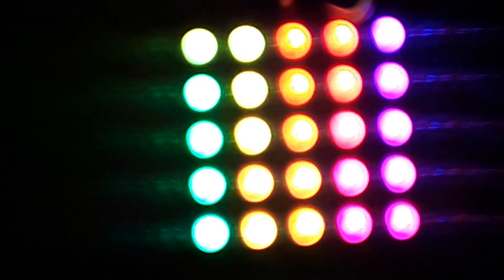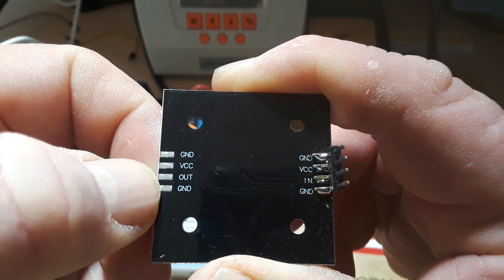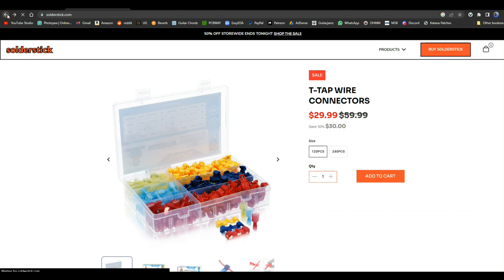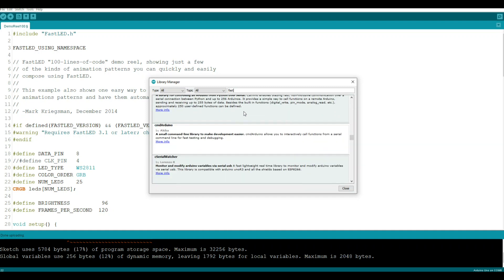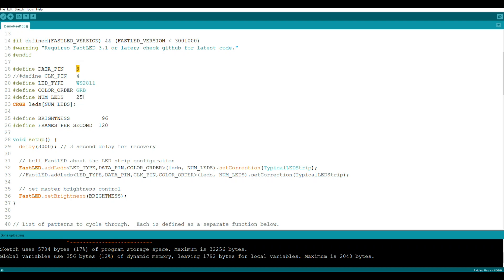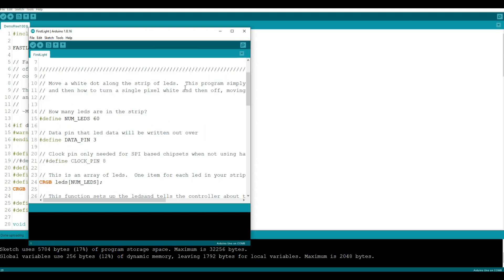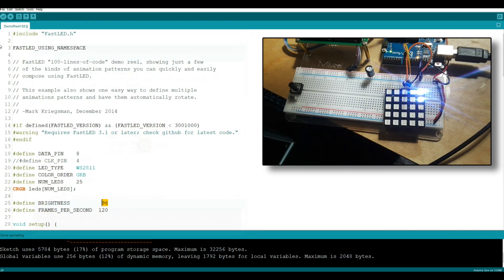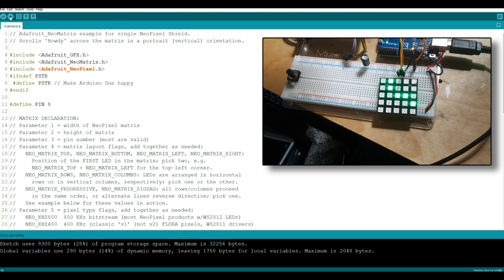Getting Started With Adressable LEDs (WS2812B) Sponsored By Solderstick Wire Connectors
In this video We look at using a 5x5 WS2812B LED matrix with an Arduino Uno. These addressable LEDs are great, they only require 5V, ground, and a data pin. Data is directional, so be aware of that. Also if you run these at their full brightness you will well exceed the Arduino's 40mA max current sourcing.